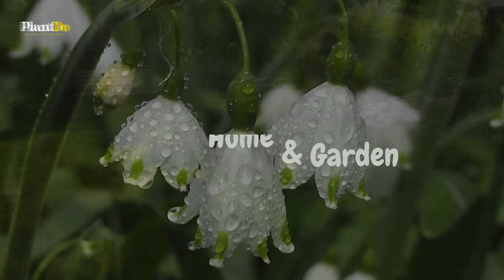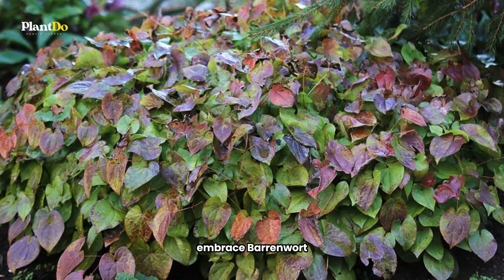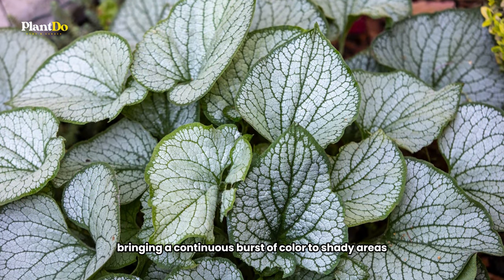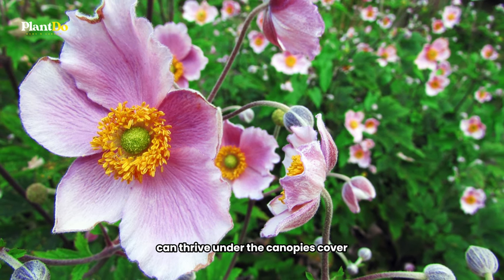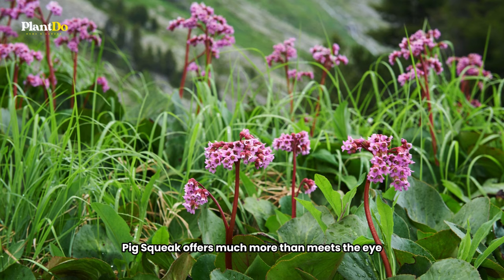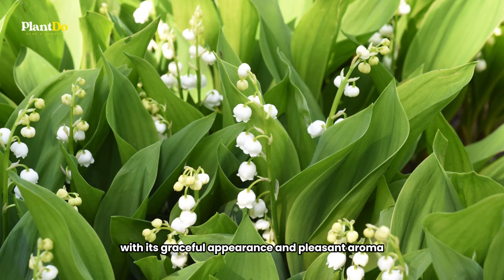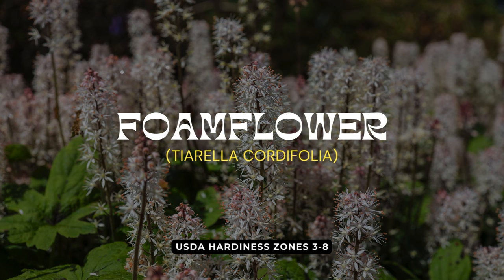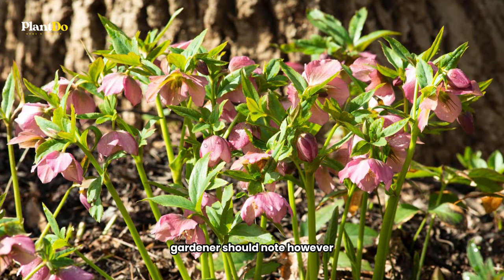🚫🦌 10 Deer-Resistant Beauties Perfect for Your Garden's Dark Corners! SHADY SPOTS, SAFE PLANTS! 🌳✨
Transform your garden's shaded areas into a deer-proof sanctuary with "10 Deer-Resistant Beauties Perfect for Your Garden's Dark Corners!" Discover a curated selection of plants that thrive in low light while naturally deterring deer. From the lush, evergreen foliage of Ferns to the delicate blooms of Bleeding Hearts, these shade-tolerant, deer-resistant plants bring life and color to the darker nooks of your garden without the worry of unwanted guests. Create a safe, serene, and stunningly beautiful shade garden with our top picks for deer-resistant greenery.

What You'll Learn:
A handpicked list of 10 plants that combine deer resistance with shade tolerance, perfect for enhancing dim garden spots.
Essential insights into each plant's growing requirements, aesthetic appeal, and how they repel deer.
Creative strategies for designing a shade garden that stays lush and untouched by deer throughout the seasons.

Why Watch This Video:
Say goodbye to the frustration of deer damage in your garden's shaded retreats.
Discover plants that excel in shade and provide effective deer deterrence.
Learn how to beautify dark corners of your garden with confidence, knowing these selections are both gorgeous and guarded.
⏱ Chapters
00:00 Intro
00:41 Barrenwort
01:29 Bleeding Heart
02:14 Siberian Bugloss
03:03 Rue Anemone
03:43 Astilbe
04:34 Pig Squeak
05:23 Lily of the Valley
06:14 Primrose
07:08 Foamflower
07:53 Lenten rose
08:44 Outro
Engage With PlantDo Home & Garden:
Excited to safeguard your shady spots with these deer-resistant beauties?
Do you have a go-to deer-resistant shade plant or a gardening question?
Hope you guys are entertained, thank you Gardeners!